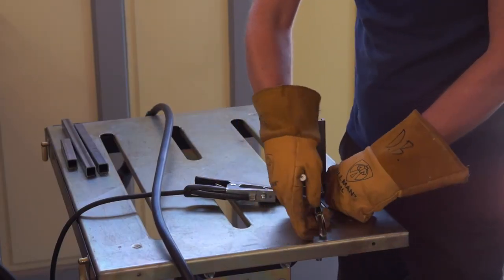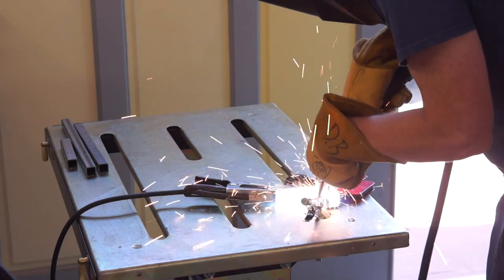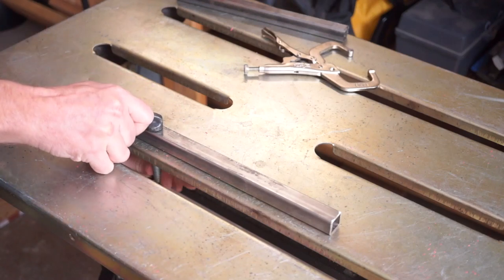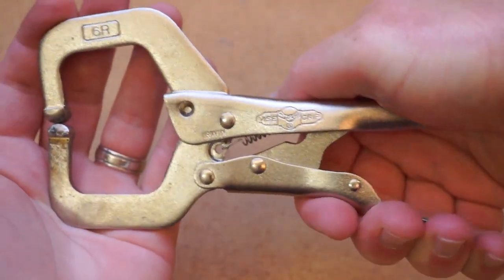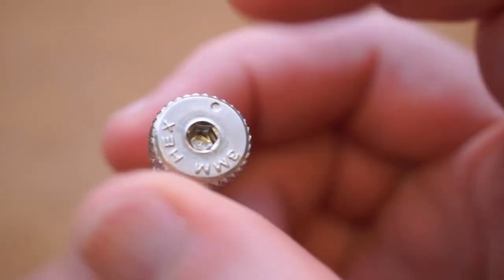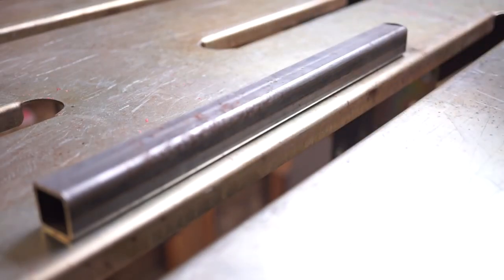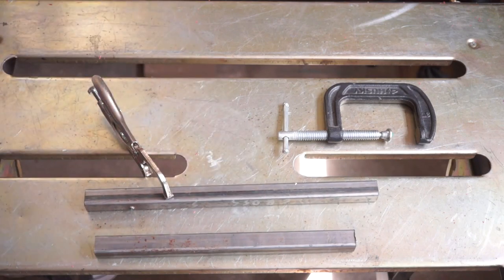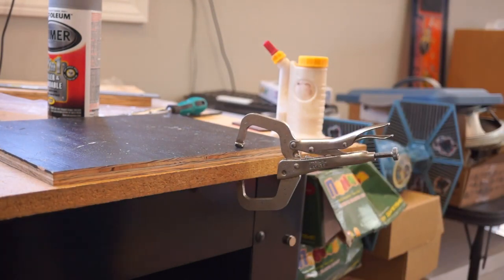1-minute short: Quick welding vise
Tool:
IRWIN Tools VISE-GRIP 6-Inch Locking C-Clamp